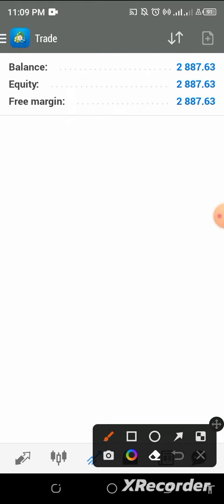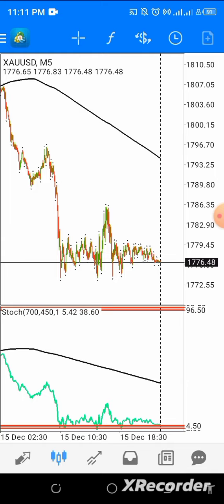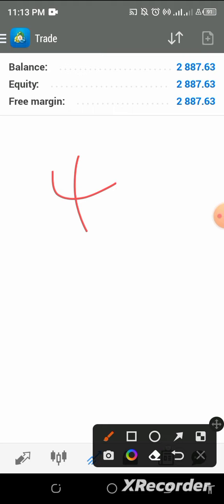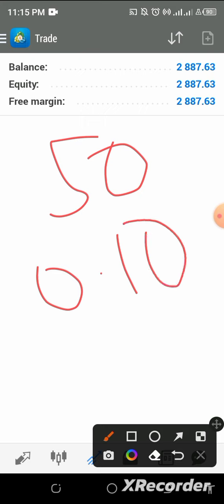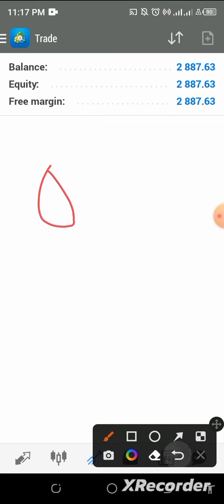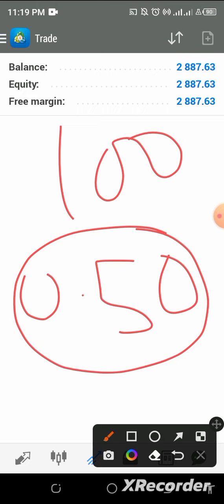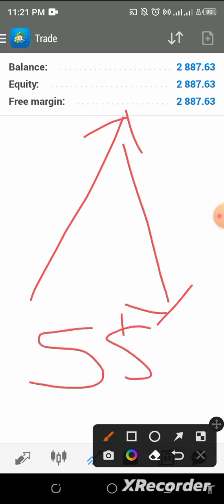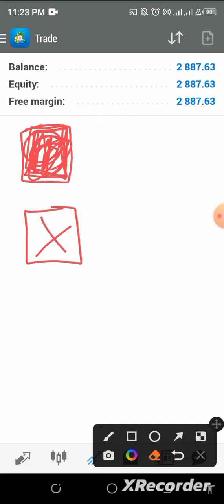Forex Money Management Rules & Importance of Technical & Fundamentals Analysis for Newbies.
Knowing money management rules and importance of technical and fundamentals analysis,  will help newbies a lots in forex.